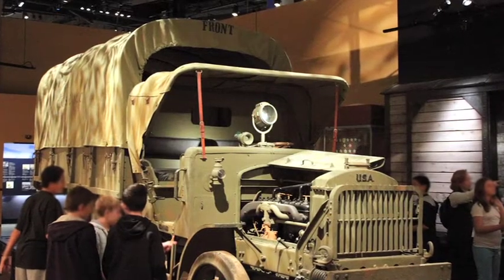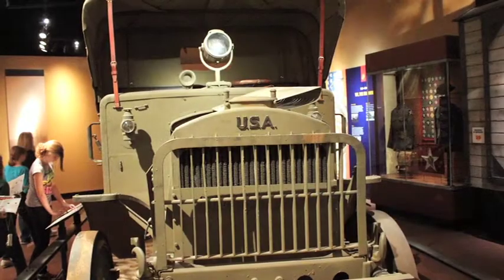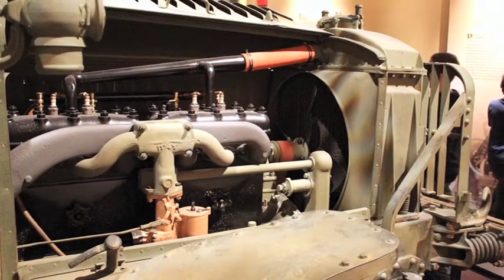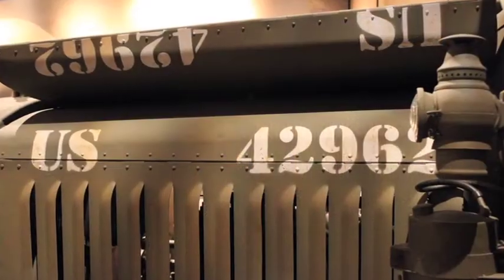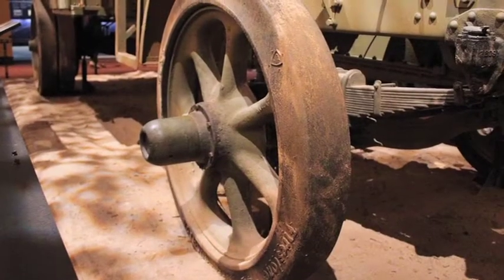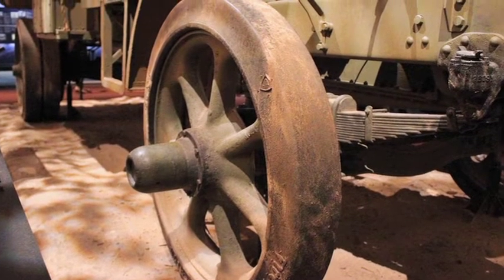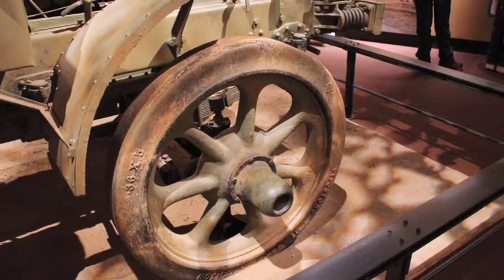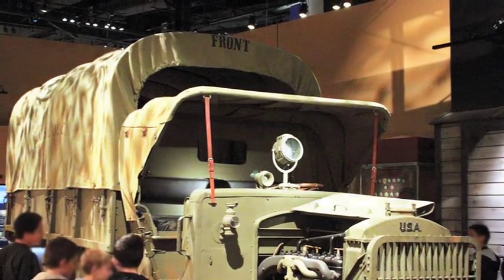Standard B Liberty Truck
Patrick Mooney, Visitor Services Chief, talks about the significance of the Standard B Liberty Truck and its servie in World War I.